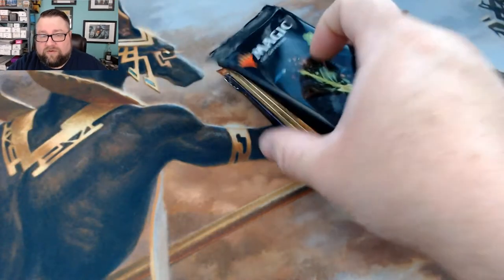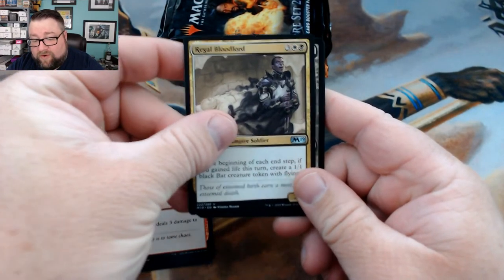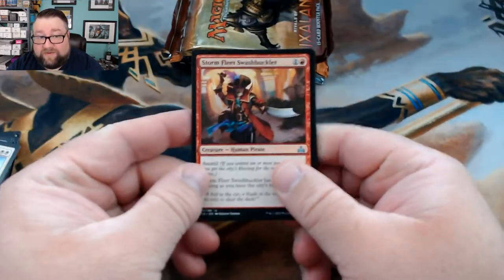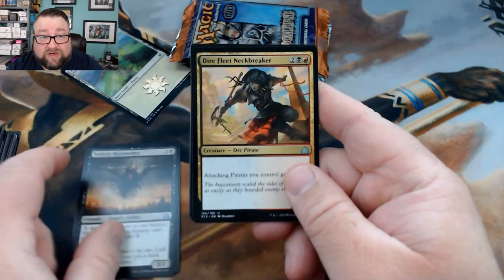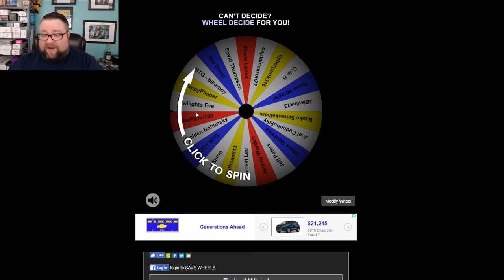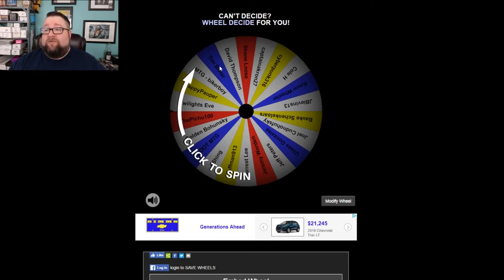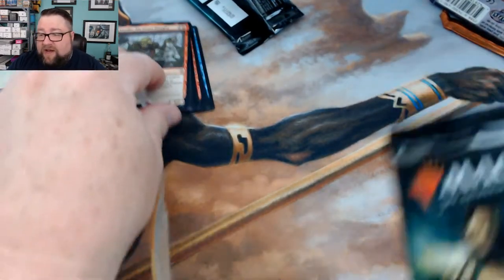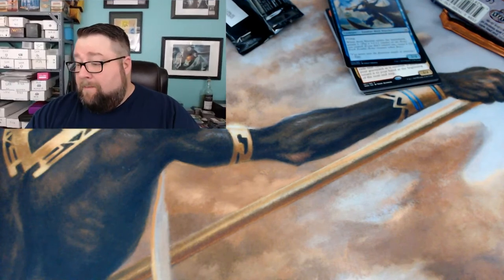Darksteel + Apocalypse Packs for the Patron Build-A-Pack box! + Giveaway!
In this video we crack open a bunch of packs for our Patron Build-A-Pack box including an Apocalypse pack and a couple Darksteel packs! Then, we crack open a few WAR packs for some winners from last week.